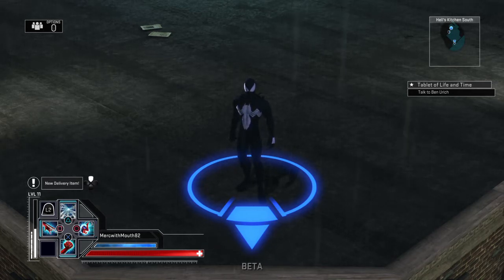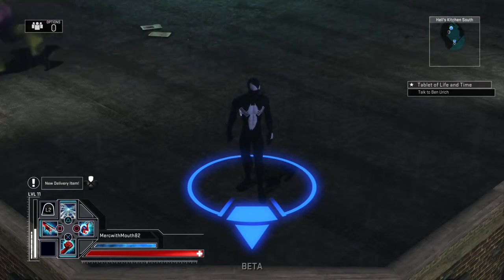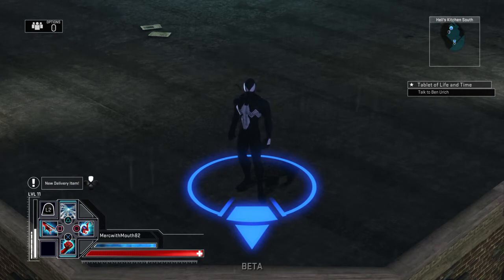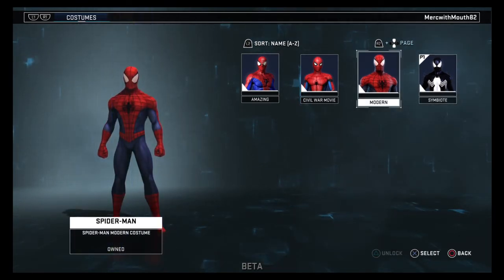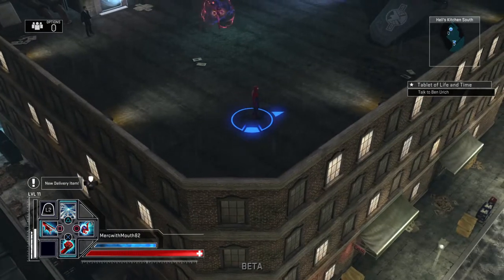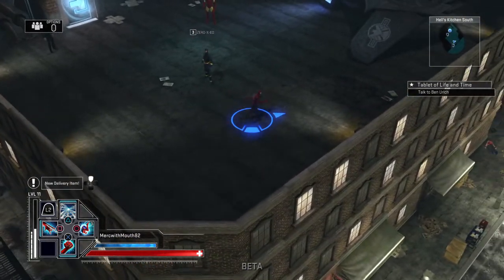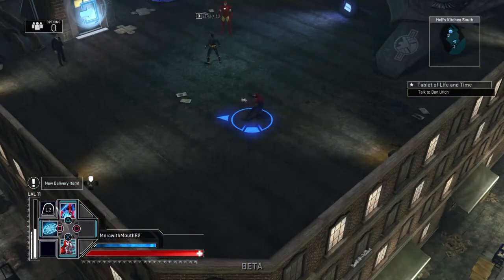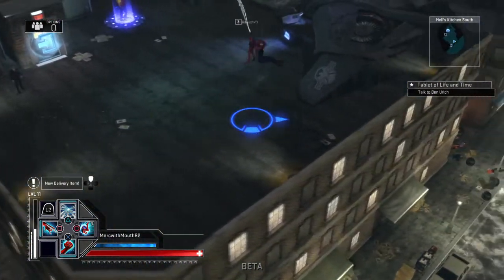Marvel Heroes Omega - Symbiote Costume Spider-Man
A closer look at the Symbiote costume for Spider-Man.

It's a timed exclusive that is tied to having all the founders packs apart from the War Machine pack.

Feel free to join my PS4 community for some co-op.
Name: Marvel Heroes Omega - Co-op , PSN ID: MercwithMouth82